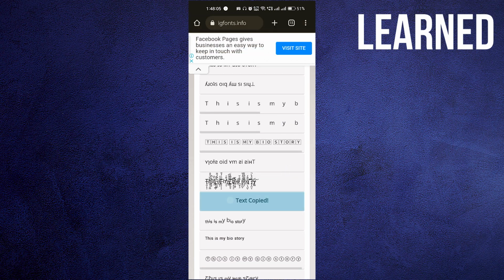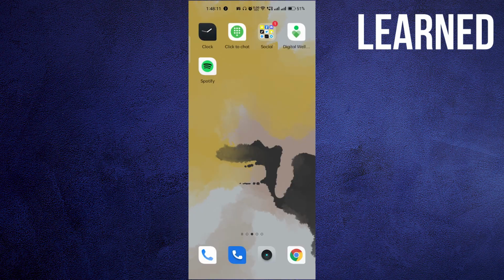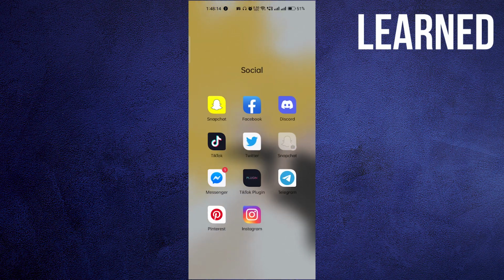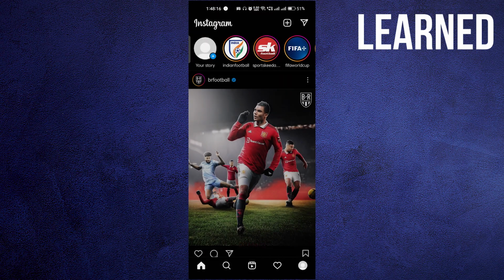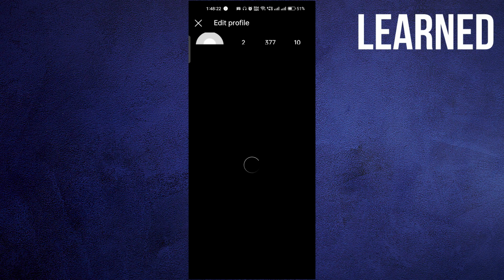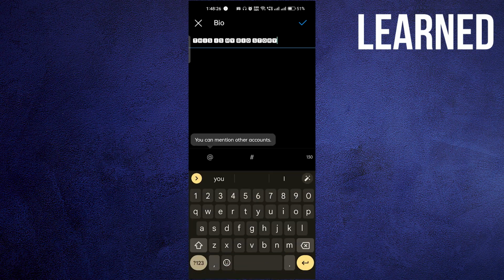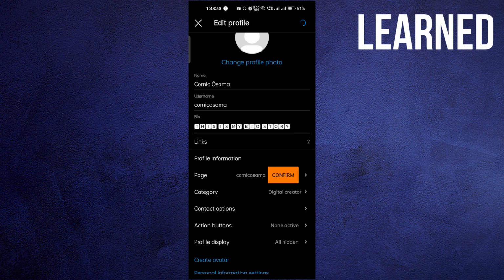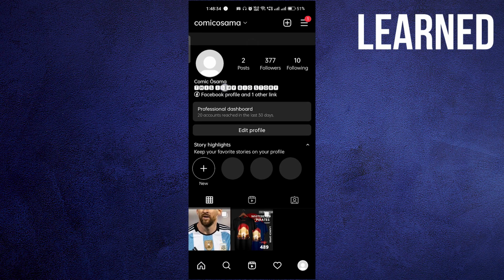How To Add Bio On Instagram In Different Fonts 2023 (Easy)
How To Add Bio On Instagram In Different Fonts  Easy

If you want to know How To Add Bio On Instagram In Different Fonts  Easy then just watch this step-by-step easy tutorial till the end to get the most out of it.